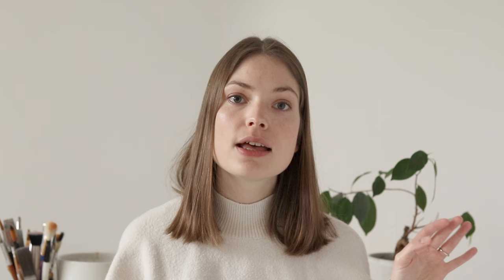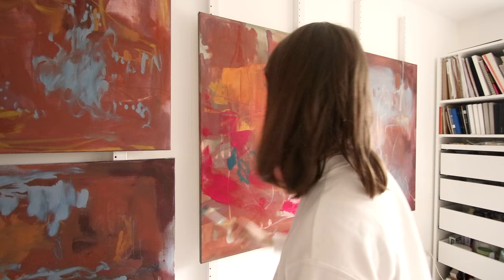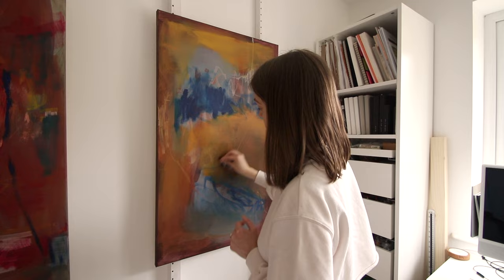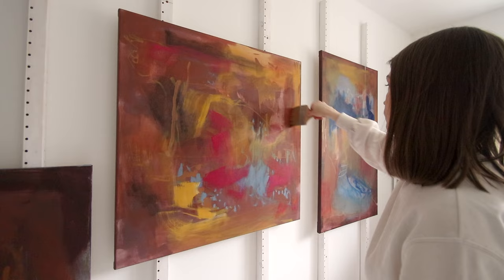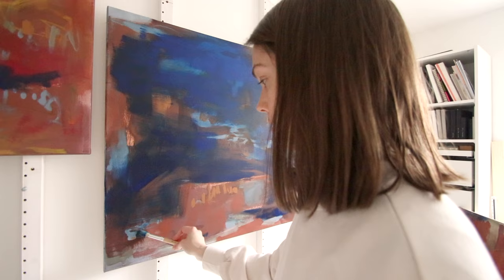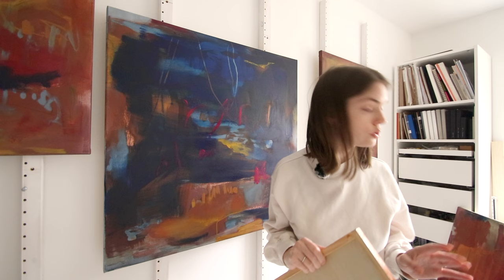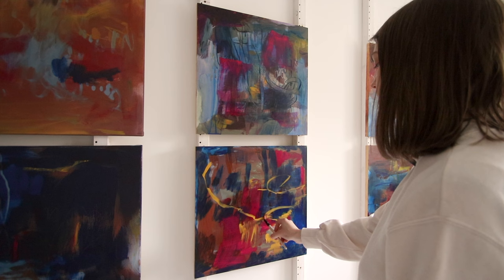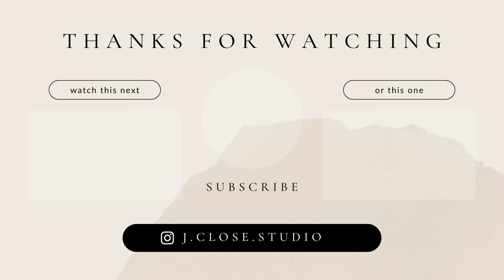Colour explosion: Adding vibrant layers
In these early layers I like to add a lot of saturated colour. Most of it will be covered by future layers, but it adds depth to the final painting.

Products mentioned:

Daler Rowney System 3 Acrylics: magenta, cerulean blue, prussian blue, phtalo blue, burnt umber, white